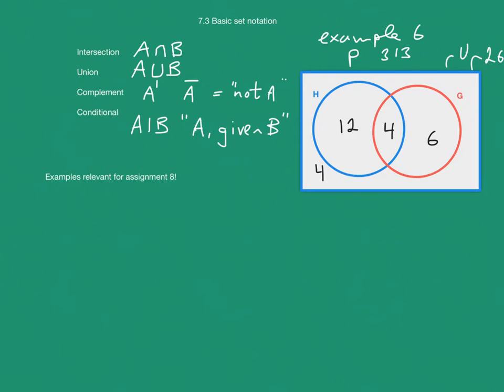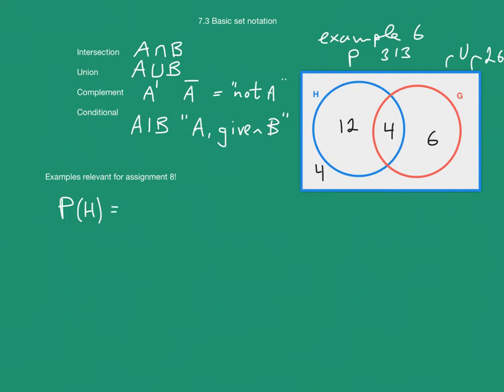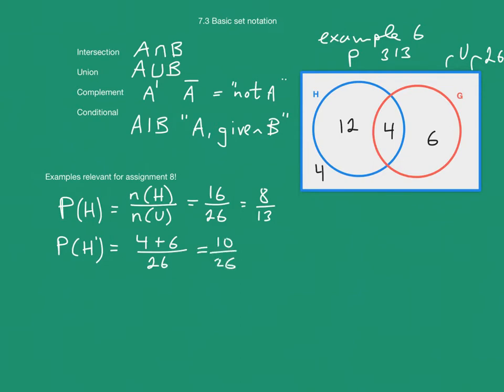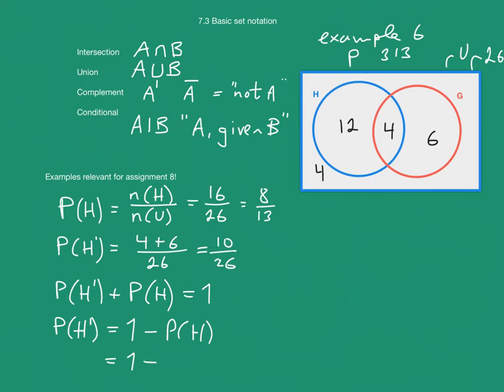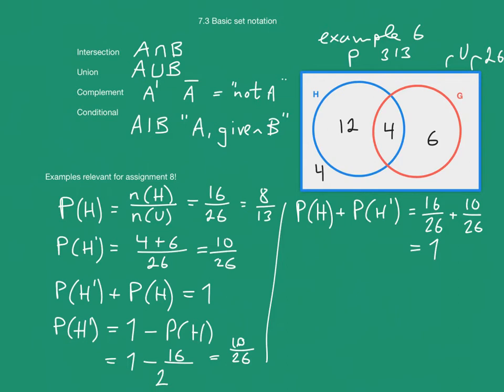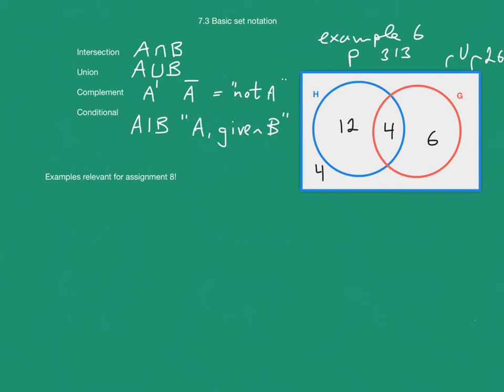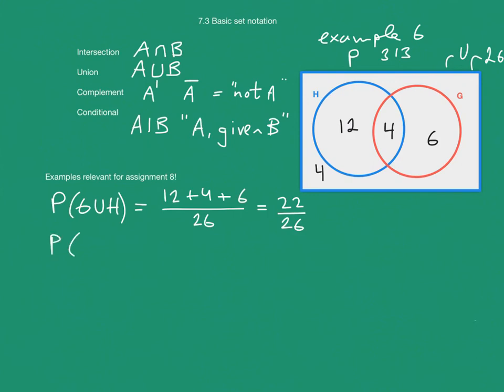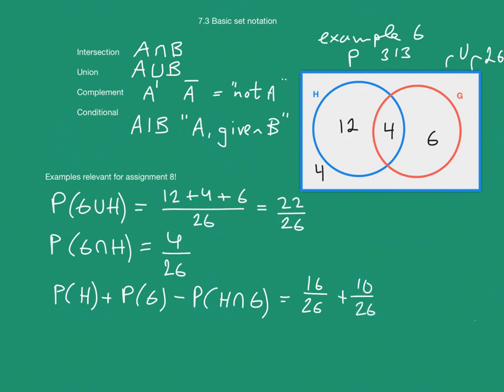7.3 Basic set notation, more examples